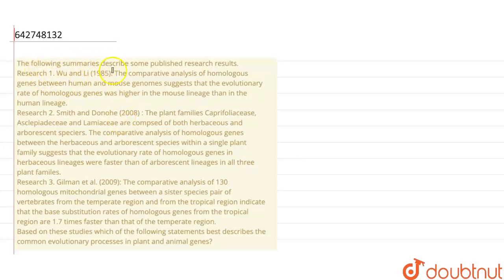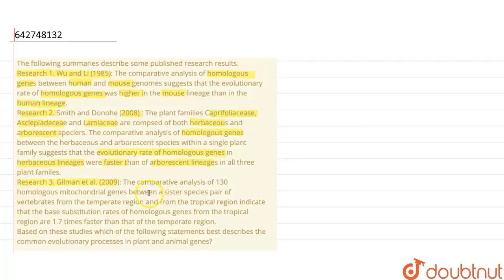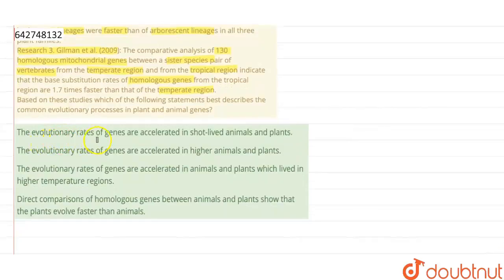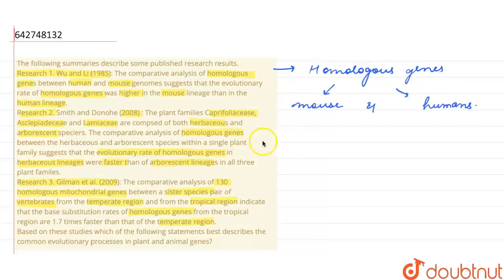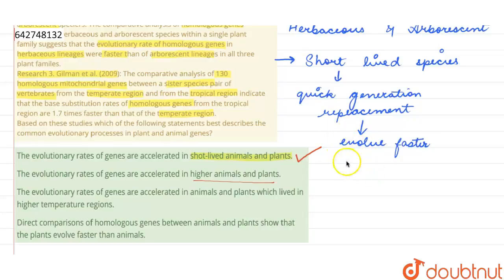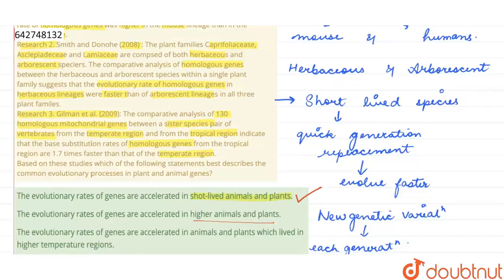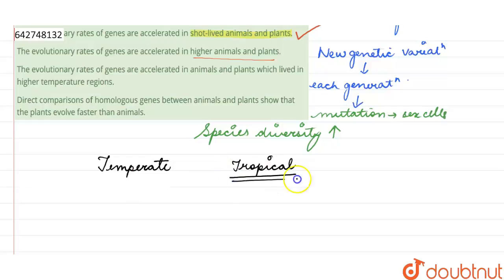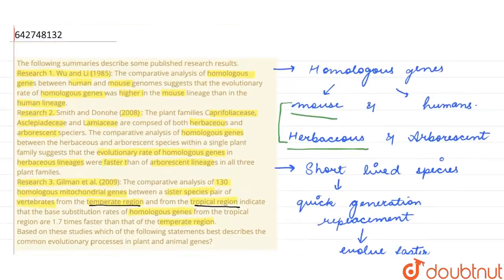The following summaries describe some published research results. Research 1. Wu and Li (1985): ...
The following summaries describe some published research results. Research 1. Wu and Li (1985): The comparative analysis of homologous genes between human and mouse genomes suggests that the evolutionary rate of homologous genes was higher in the mouse lineage than in the human lineage. Research 2. Smith and Donohe (2008) : The plant families Caprifoliacease, Asclepiadeceae and Lamiaceae are compsed of both herbaceous and arborescent speciers. The comparative analysis of homologous genes between the herbaceous and arborescent species within a single plant family suggests that the evolutionary rate of homologous genesin herbaceous lineages were faster than of arborescent lineages in all three plant familes. Research 3. Gilman et al. (2009): The comparative analysis of 130 homologous mitochondrial genes between a sister species pair of vertebrates from the temperate region and from the tropical region indicate that the base substitution rates of homologous genes from the tropical region are 1.7 times faster than that of the temperate region. Based on these studies which of the following statements best describes the common evolutionary processes in plant and animal genes?
Class: 12
Subject: BIOLOGY
Chapter: EVOLUTION
Board:NEET

👉 Have Any Query? Ask Us.